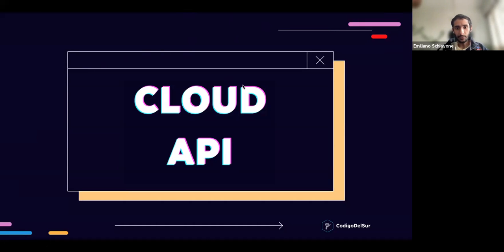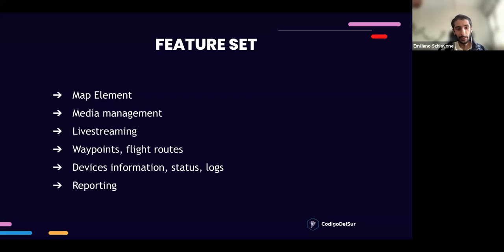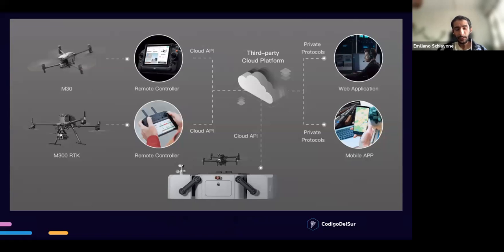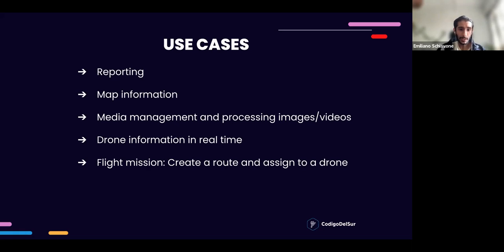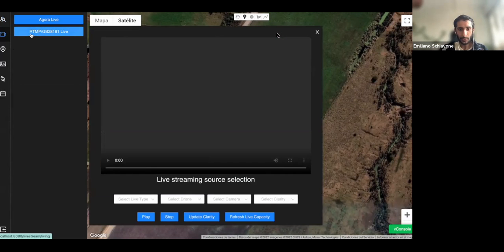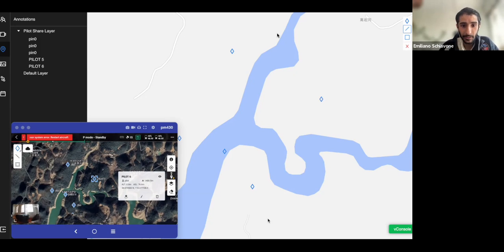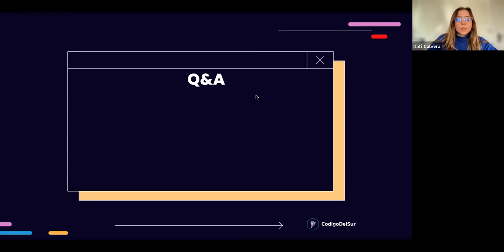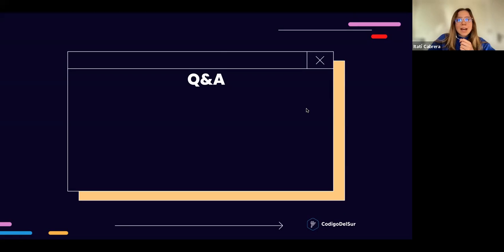DJI's Cloud API | CodigoDelSur Tech Sessions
As Cloud API was recently released, we wanted to share some highlights about this option and discuss use cases. If you're wondering whether this is a good option for your business, we got you!